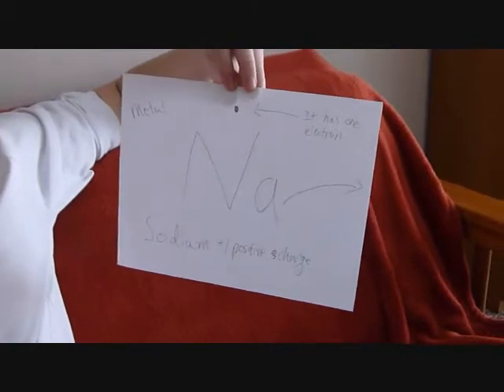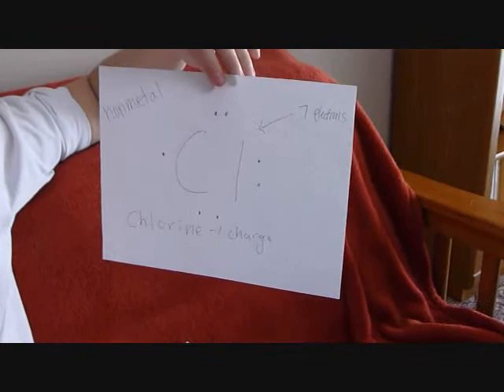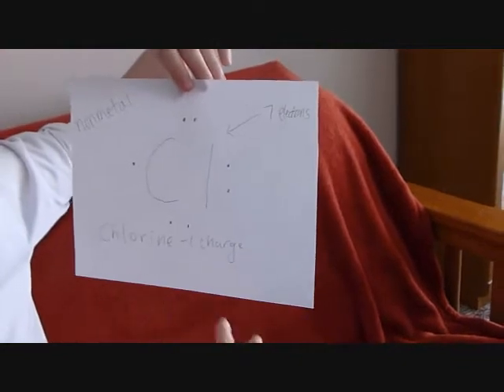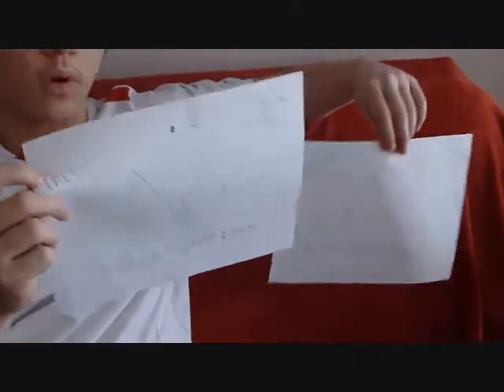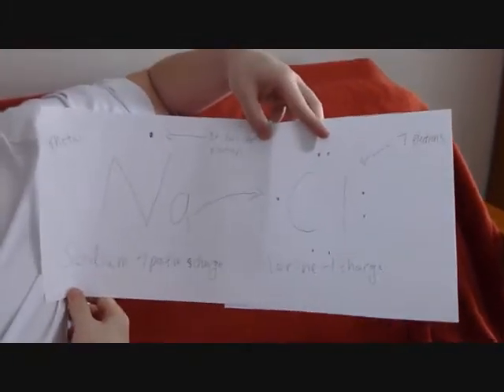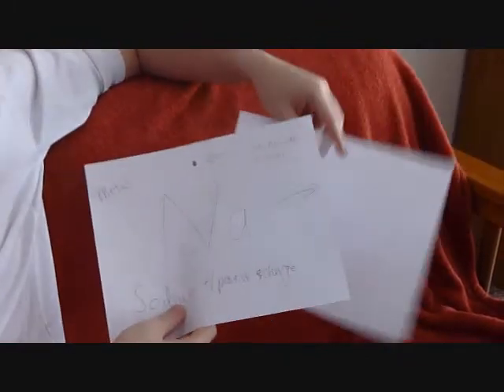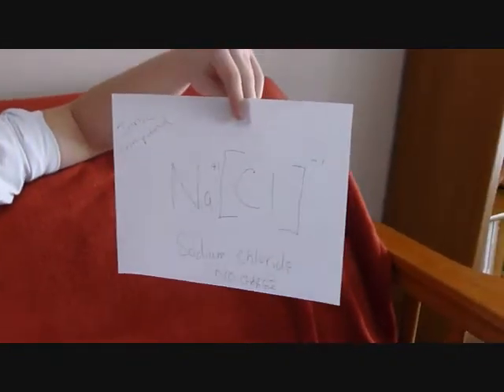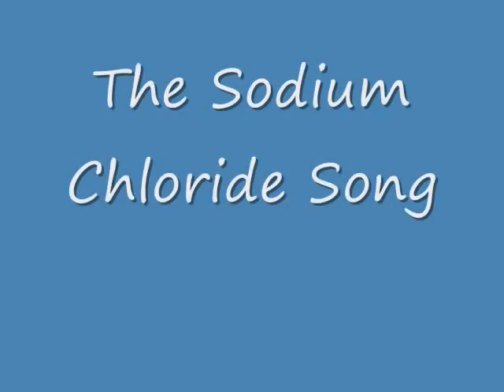Chem is sooooooooooooooooo coool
How is sodium chloride formed.
Also, Konrad is kool